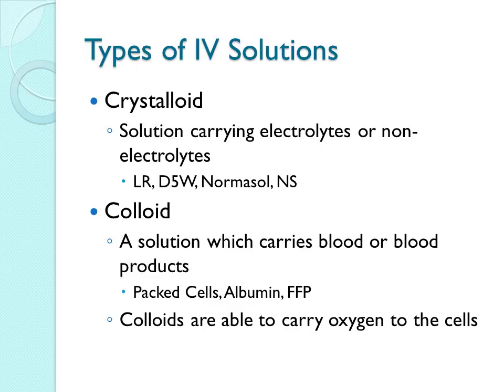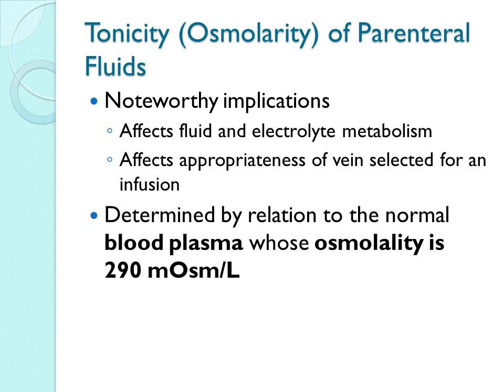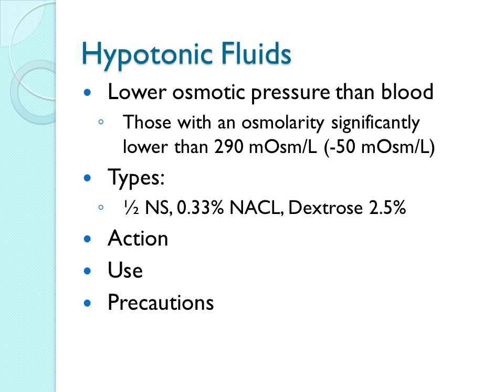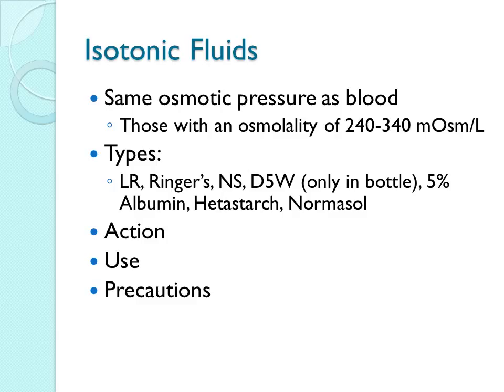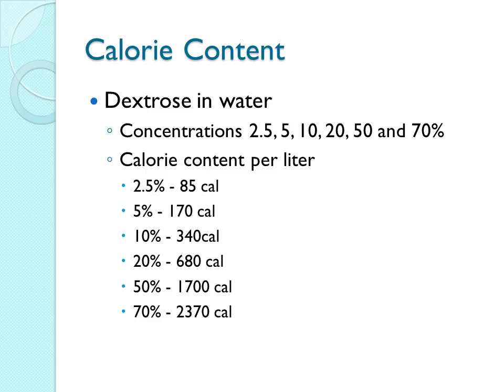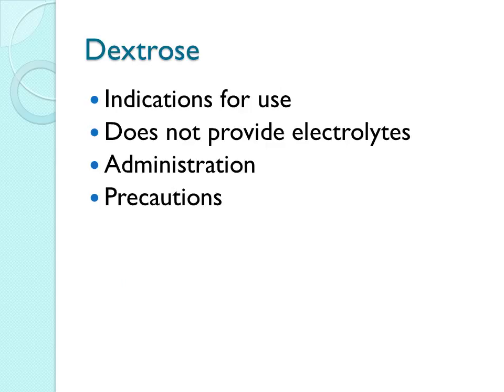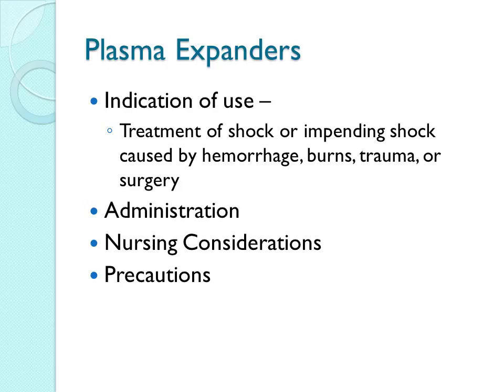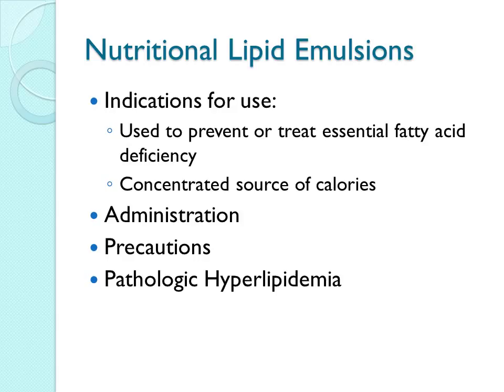Module 3 VO Parenteral Fluid Administration